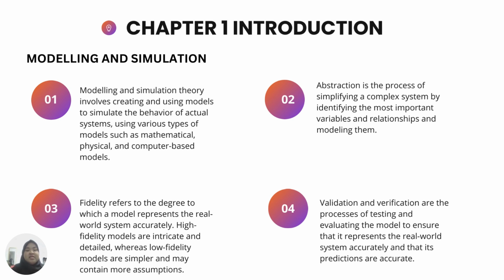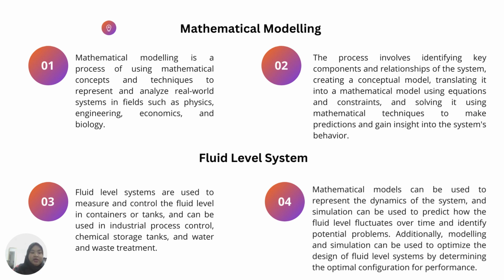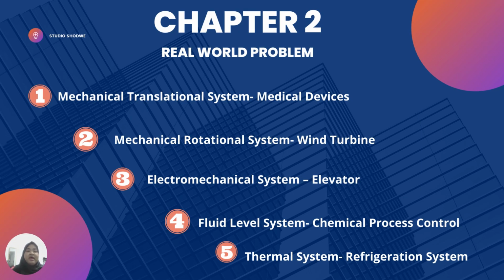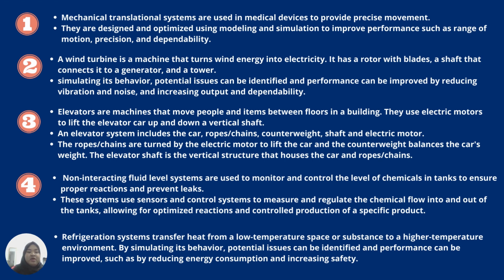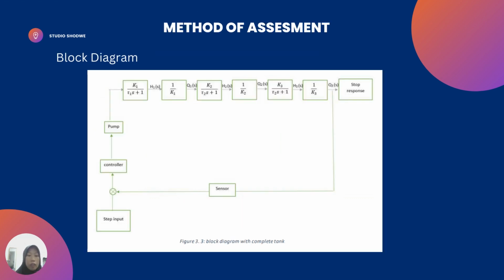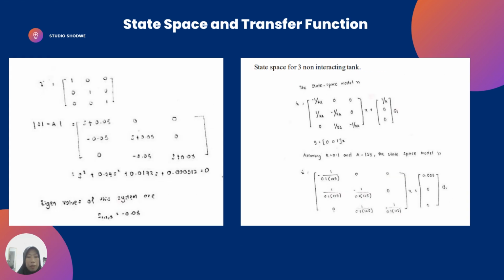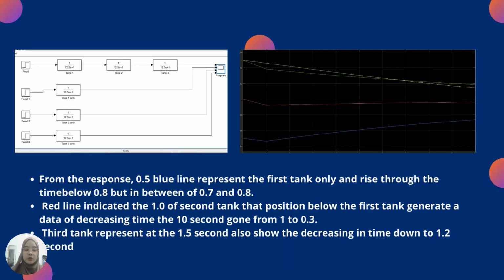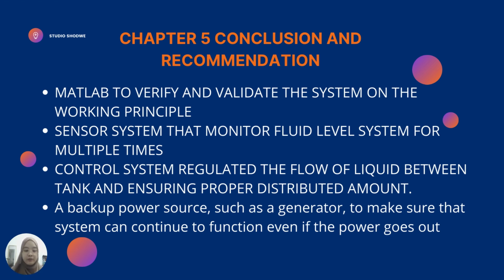GROUP 4 FLUID LEVEL SYSTEM